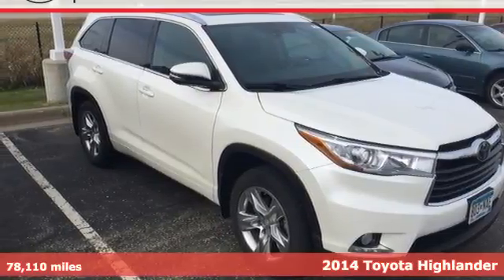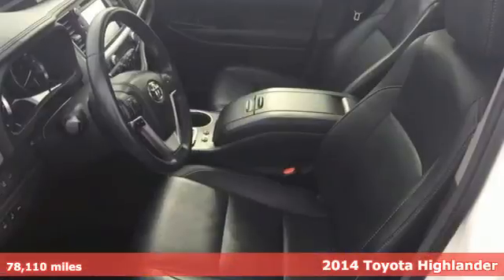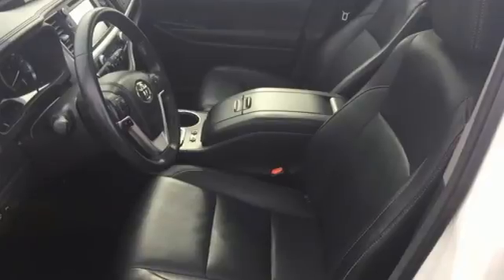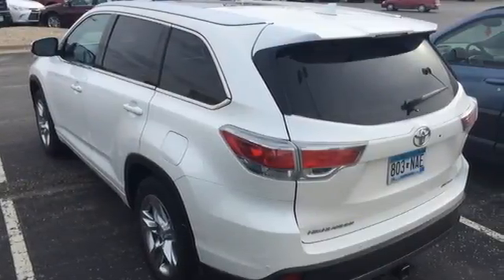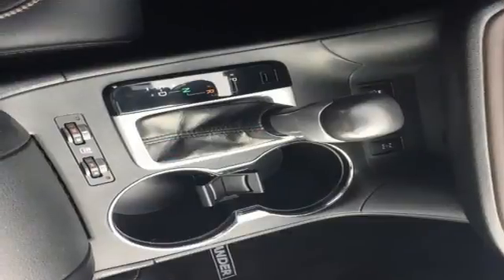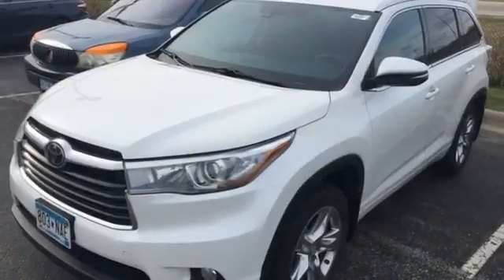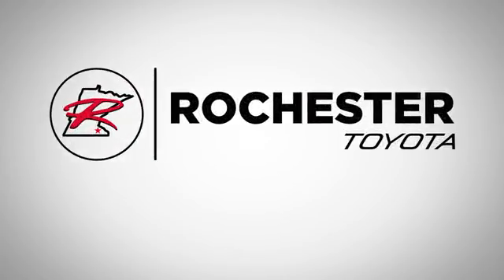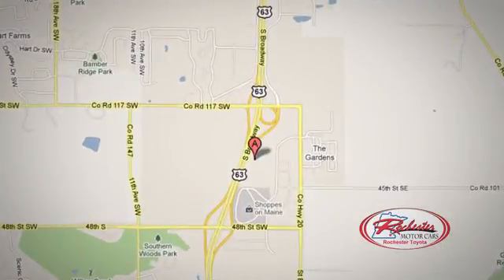Used 2014 Toyota Highlander Rochester, MN SA47657 - SOLD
Year: 2014
Make: Toyota
Model: Highlander
Trim: Limited Platinum V6
Engine: 3.5L V6 DOHC Dual VVT-i 24V
Transmission: 6-Speed Automatic Electronic with Overdrive
Color: Blizzard Pearl
Mileage: 78110
Stock #: SA47657
VIN: 5TDDKRFH2ES013768

Address:
4365 Canal Place Southeast